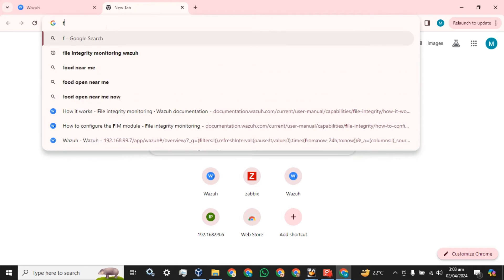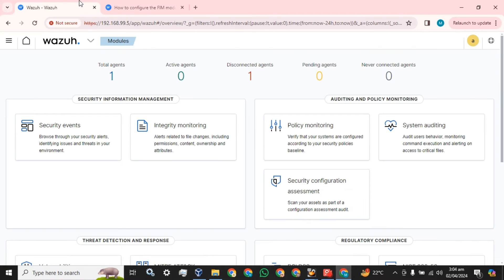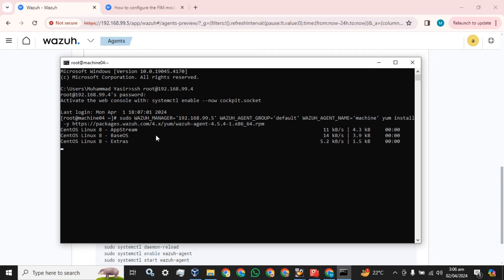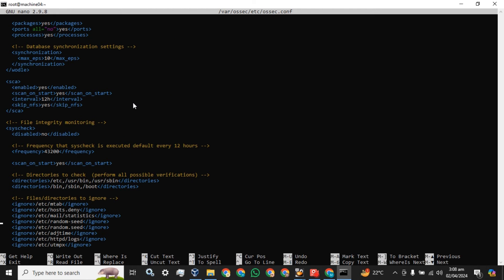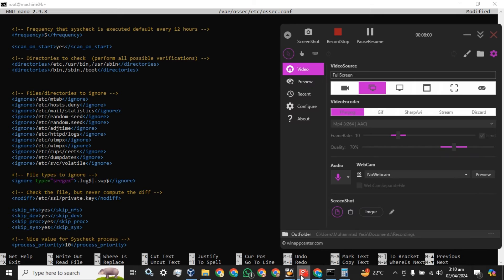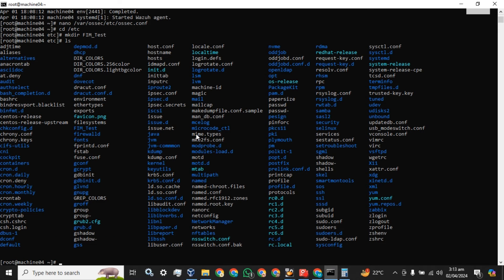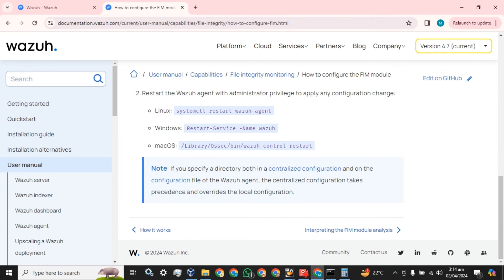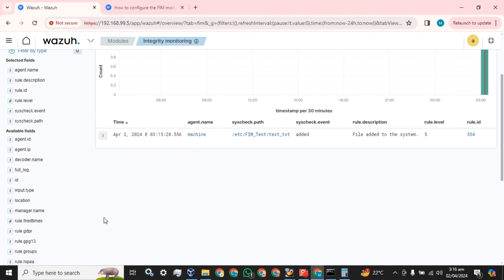Wazuh File Integrity Monitoring for Linux Hosts | Wazuh FIM | Configure Wazuh FIM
how to configure file integrity monitoring on centos Linux endpoint
configure wazuh FIM on centos
file integrity monitoring with wazuh
file integrity monitoring
FIM with Wazuh
Wazuh FIM configure on endpoint

4- Wazuh Email Alerts Based on Rule id | Wazuh rule id based email alerts | Wazuh Email Alerts

Wazuh Installation
Wazuh Multimode Installation
wazuh email alert configuration
how to add agent in wazuh
wazuh siem installation
wazuh installation
wazuh tutorial
monitoring tools in linux
infrastructure monitoring tools
file integrity monitoring on wazuh

how to Setup Wazuh Open Source SIEM Virtual machine, how to install Wazuh SIEM & its Configuration, how to install Wazuh on Centos Linux VM, how to install Wazuh on Centos Linux Virtual Machine. how to install Wazuh Server on Linux, how to install Wazuh Server on Centos, how to install wazuh on Centos 7, how to install wazuh on Centos 8, Wazuh Distributed Installation, Wazuh Installation with 03 Nodes, Wazuh Installation with 2 indexer nodes & 1 Dashboard, Wazuh Installation with two indexer nodes & one Dashboard, Wazuh Cluster Multi-node Deployment, Wazuh Cluster Multi-node Installation, how to setup wazuh email alert configuration. how to install wazuh single component on separate node. wazuh single component installation. wazuh three nodes installation. wazuh separate component installation